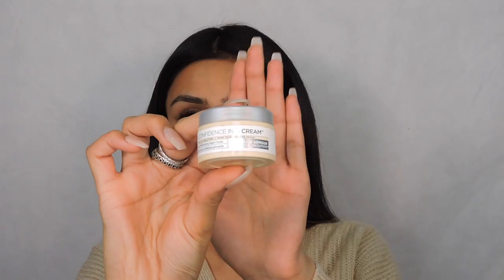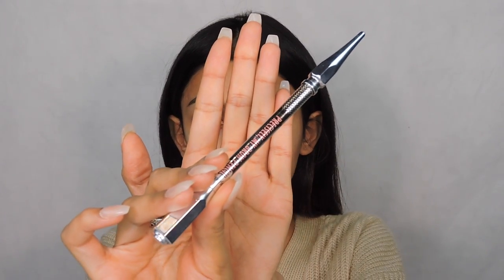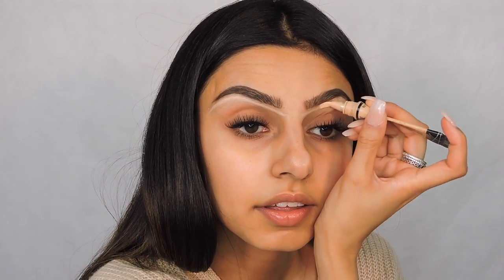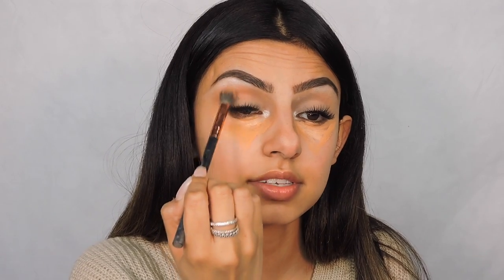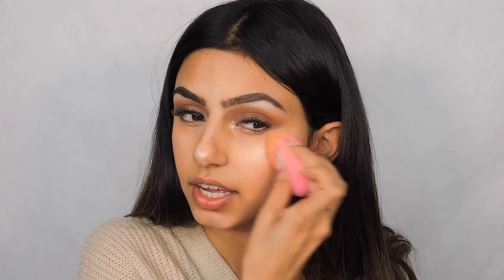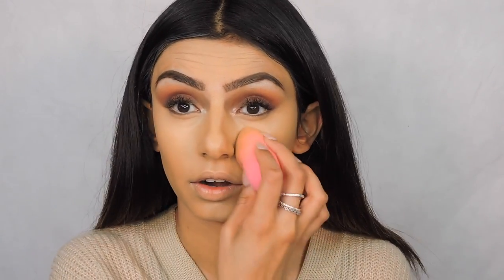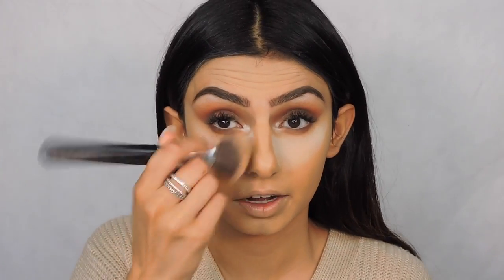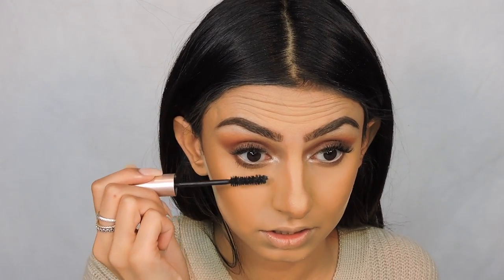My Everyday Makeup Look | GlambyGilly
Hit me with your questions in the COMMENTS for my next GRWM Q&A video 🤗

Farmacy Very Cherry Bright 15% Clean Vitamin C Serum with Acerola Cherry

Benefit Cosmetics Precisely, My Brow Pencil Ultra Fine Shape & Define, Colour: 4.5 - Neutral Deep Brown:

Benefit Cosmetics Goof Proof Brown Pencil Easy Shape & Fill, Colour: 5 - warm black-brown

Yves Saint Laurent Touche Eclat Le Teint Radiance Awakening Foundation, BD50

Too Faced Born This Way Super Coverage Multi-Use Sculpting Concealer, Colour - Golden Beige - light golden

Huda Beauty Easy Bake Loose Baking & Setting Powder, Colour - Pound Cake

Vasanti Eclipse Contour Powder: COMING SOON

Anastasia Beverly Hills - Amrezy Highlight - Limited Edition

Laura Geller Tropic Hues Blush